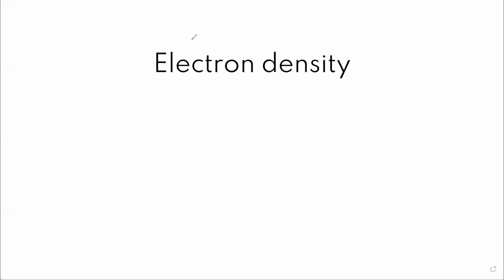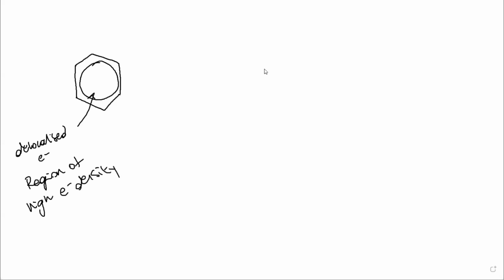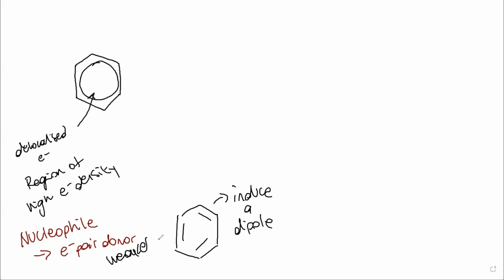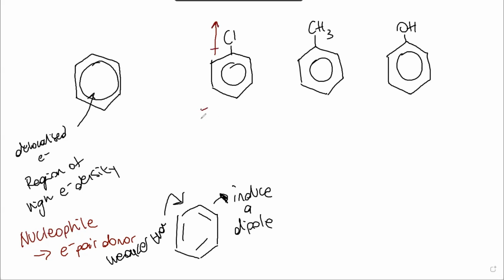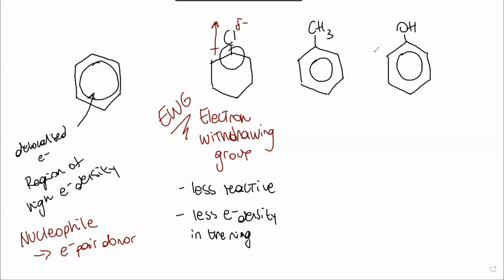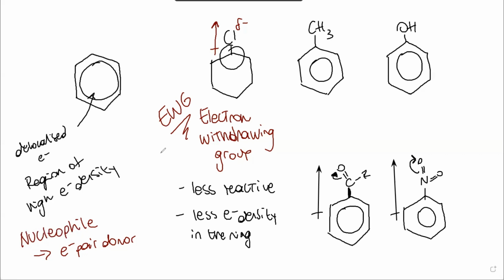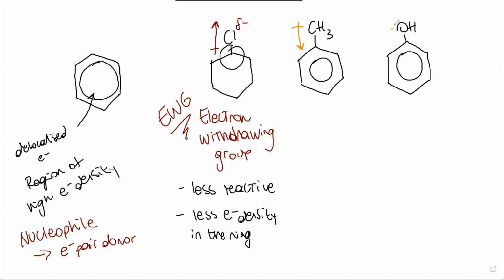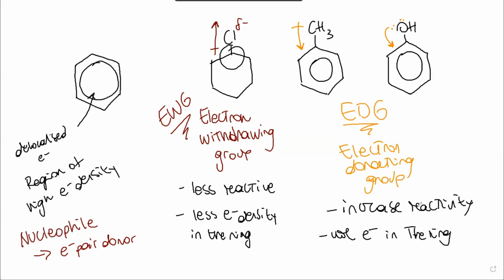Benzene, the effect of groups on the electron density | Organic chemistry | A-Level chemistry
Electron density is one of the most important concepts in chemistry. It can help us visualising bonds, intermolecular forces, and chemical reactions and can be used to explain the reactivity of molecules.

The reactivity of benzene is strongly affected by the type of group attached to it.

In this video:
- Understand the concept of electron density
- Understand the meaning of inductive, resonance effect
- Learn about electron-withdrawing and electron-donating groups
- Predict their effect on the reactivity of benzene

This lesson will help you develop the understanding required to learn the directing group on substituted benzene.

Suitable for revision of A-level chemistry for OCR, AQA, EDEXCEL, IB, CIE.
Covered in all papers (1,2,3)